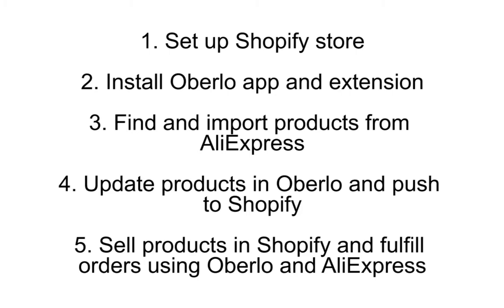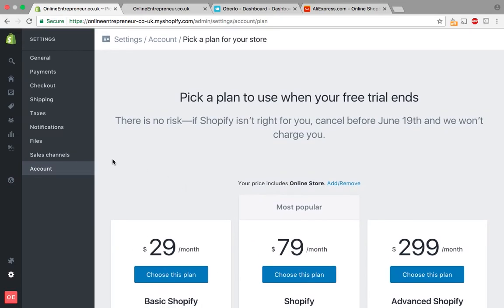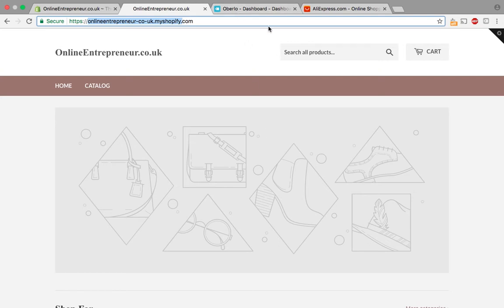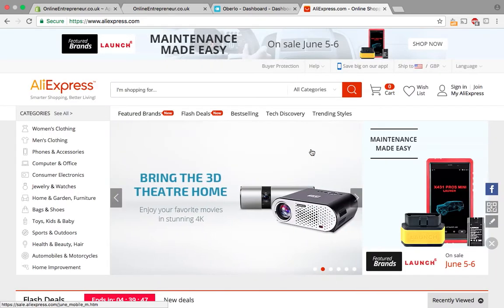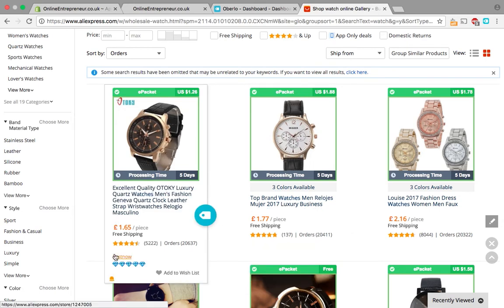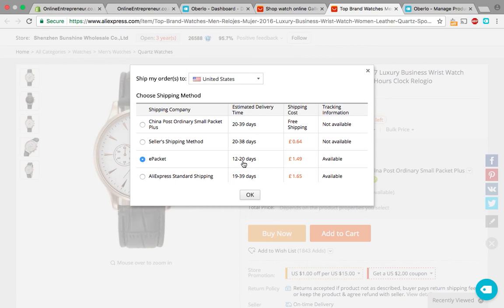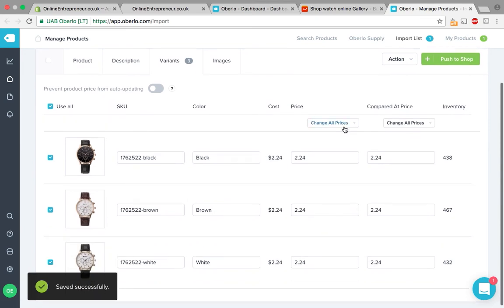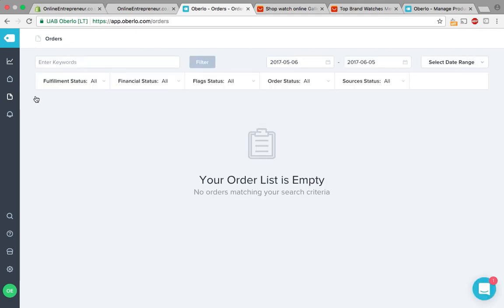How to Dropship with Shopify & AliExpress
Making money online by setting up a Shopify store and dropshipping with AliExpress is incredibly easy! There are almost no startup costs so it's a business anyone can start with just a laptop, internet connection and £30.

Skip to what you need to know:
1. Set up a Shopify store - 1:21
2. Install Oberlo - 2:42
3. Import products from AliExpress - 3:17
4. Update in Oberlo and push to Shopify - 5:54
5. Fulfill orders using Oberlo and AliExpress - 7:08